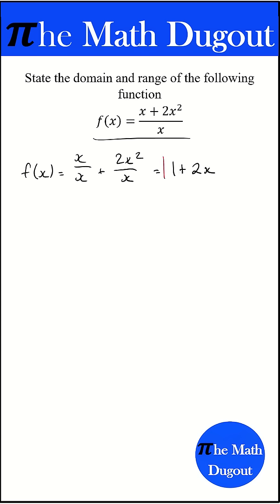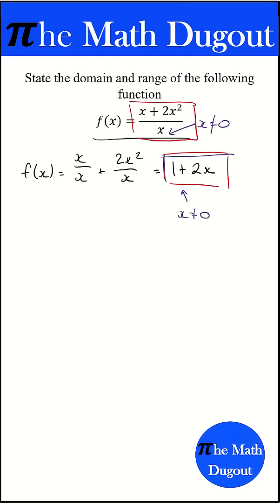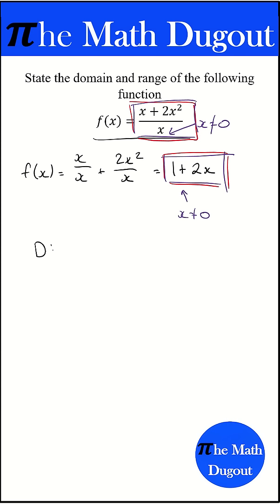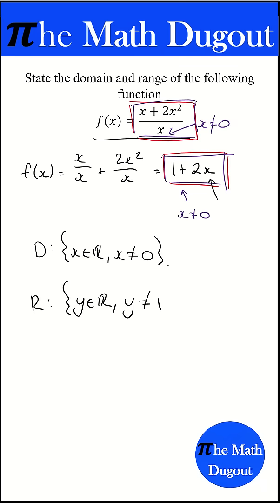Function Domain and Range